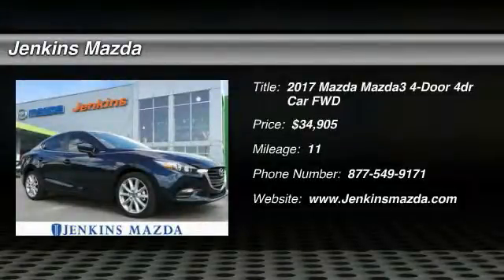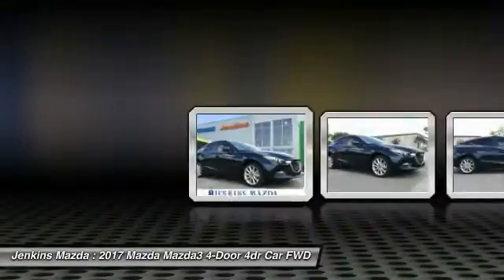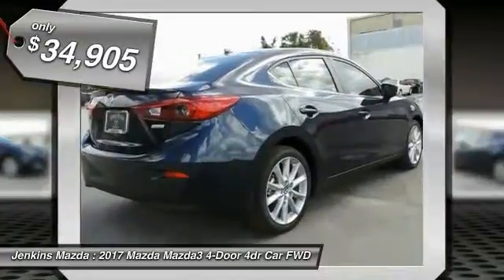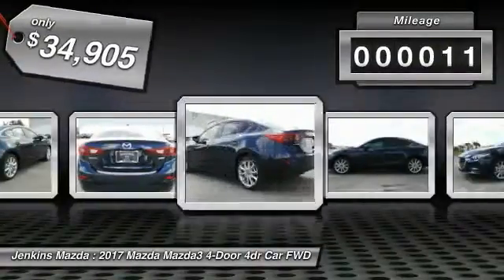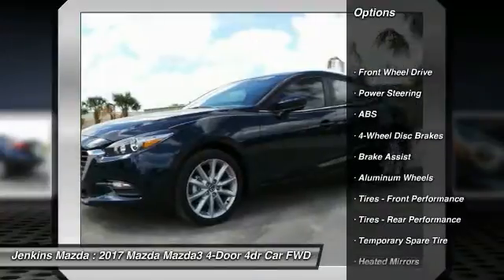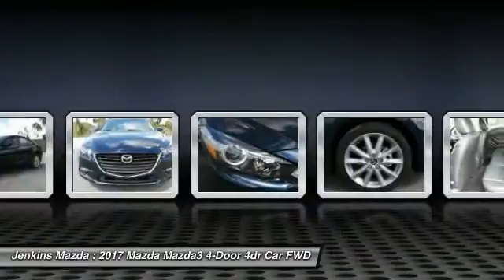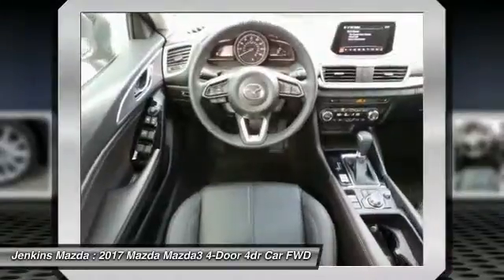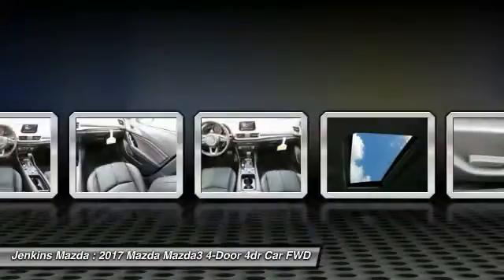2017 Mazda Mazda3 4-Door Ocala Florida M4271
2017 Mazda Mazda3 4-Door Touring

Jenkins Mazda
1740 SW College Road

In the world of compact cars the Mazda3 is the true driver's bread and butter. Available in 2 unique models including a 4-door sedan with up to an EPA-estimated 41 MPG Hwy and a 5-door hatchback with a spacious interior. From sporty wheels to its sleek clear-lens taillights, Mazda3 masterfully blends function with design. Heated side mirrors, unobtrusive rain-sensing windshield wipers and bright-tipped dual exhaust outlets are just some of the standard features that sit atop the stylish 18-inch alloy wheels on the Grand Touring trim. Mazda3's cabin was designed to excite before you even rev the engine, boasting a spacious interior; stylish, ergonomic seating and a dashboard full of available features including dual-zone automatic climate control and a one-touch power moonroof, Keyless Entry & Start System and Welcome Lighting System, heated front seats and an 6-way power adjustable driver's seat, 60/40 split fold-down rear seating. Mazda's 2.0L engine produces efficient-yet-uncompromised performance, or for even more power choose the motorsports-proven 2.5L engine on 4-door and 5-door models. Both come available with 6-speed manual or 6-speed automatic transmission. Enjoy crisp, immersive sound delivered through an available 9-speaker Bose Centerpoint Surround Sound System with AudioPilot ambient noise compensation technology. An available infotainment system with navigation can also connect you to Pandora, Stitcher, and Aha internet radio. With the available Bluetooth hands-free system with voice command, making and receiving calls is as easy as pushing a button and saying hello. You can also receive and reply to text messages with 20 preloaded messages with phones that can integrate with this feature.